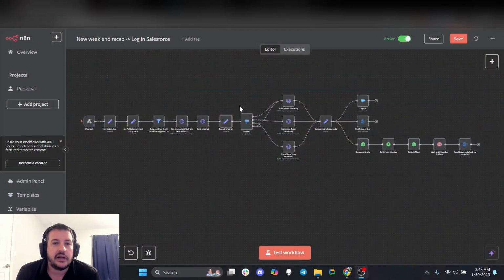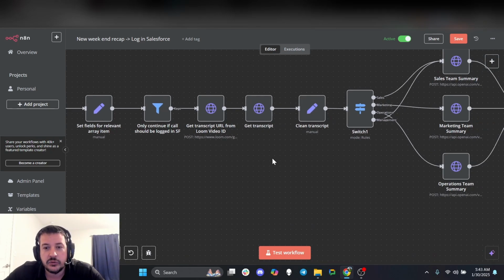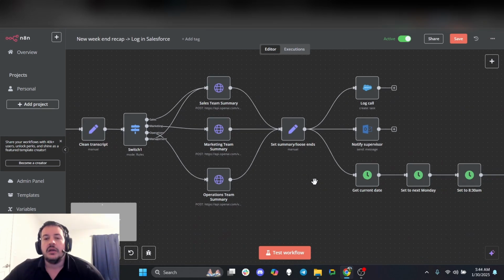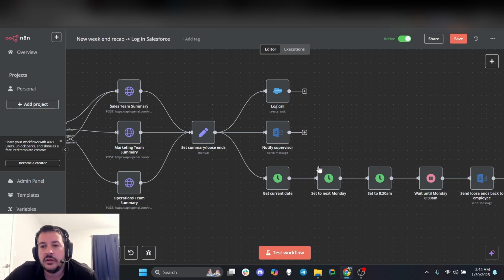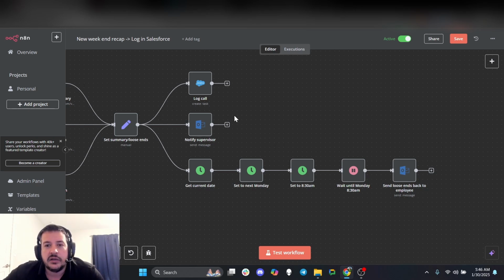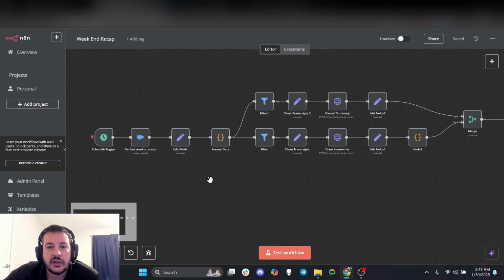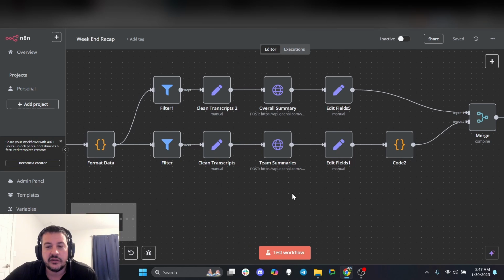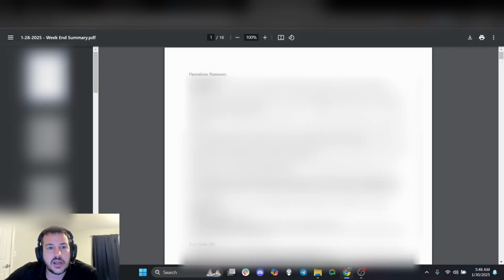Loom Video Summary Project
This project entails summarizing videos from multiple employees in order to save time spent reviewing weekly company re-caps.

Tools Used: N8N, Loom, Fillout, Salesforce and ChatGPT